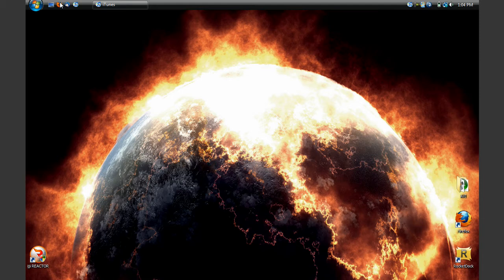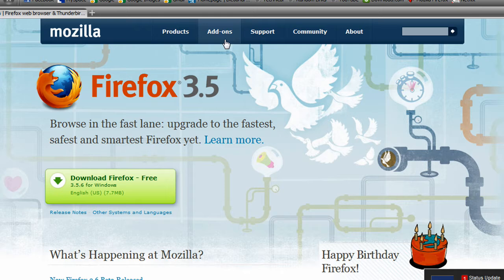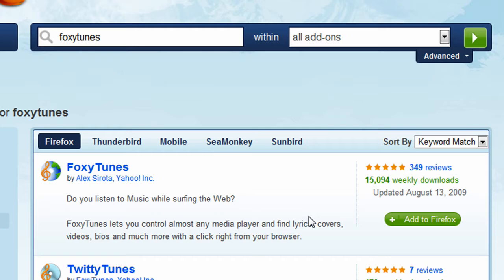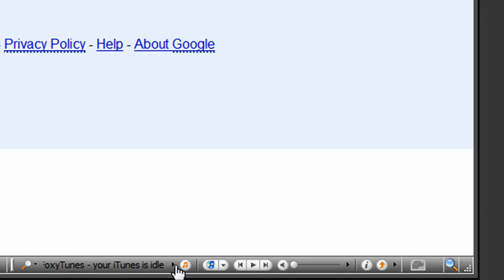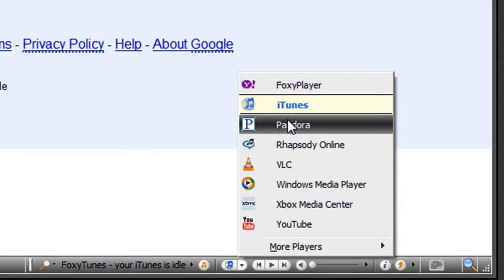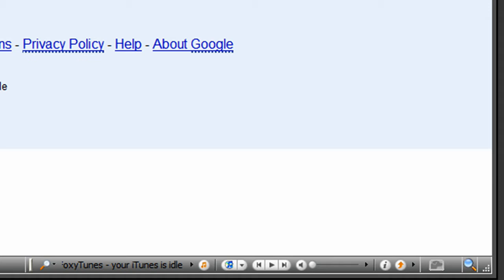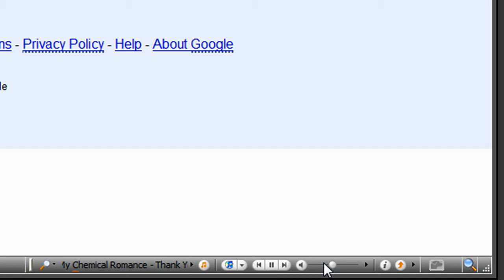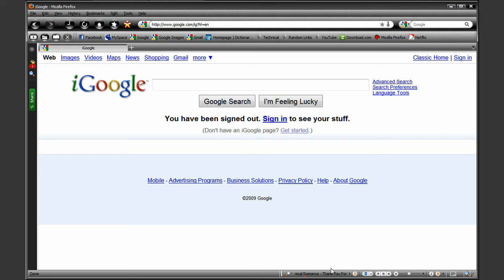Control iTunes from Firefox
With foxytunes, you can control 31 different media players, including iTunes, Pandora Radio, last.fm, Yahoo, Youtube, Rhapsody, Windows Media Player, and more. I show you how to download this, as well as how it works. To download foxytunes: